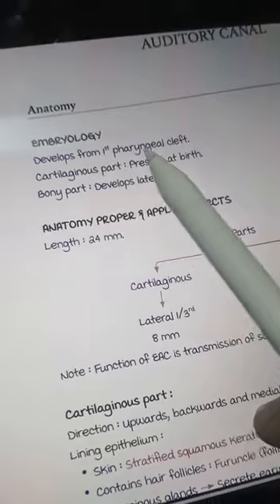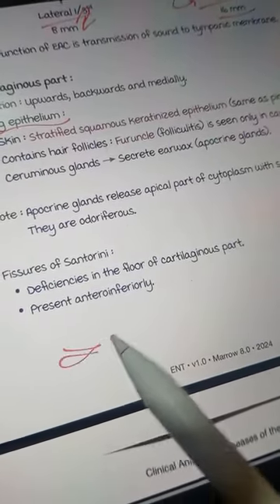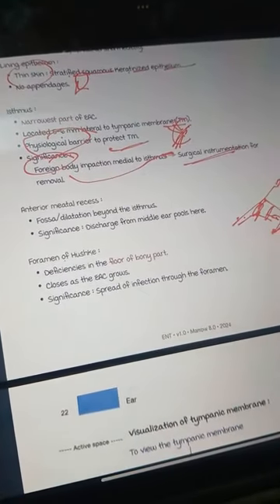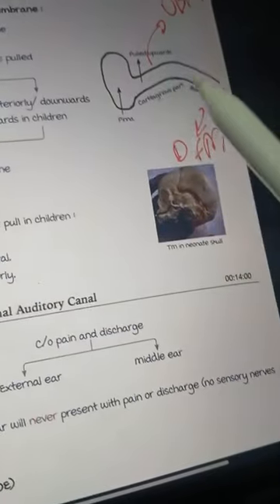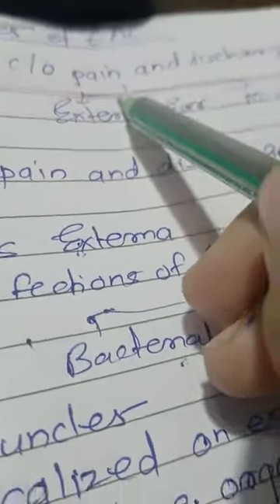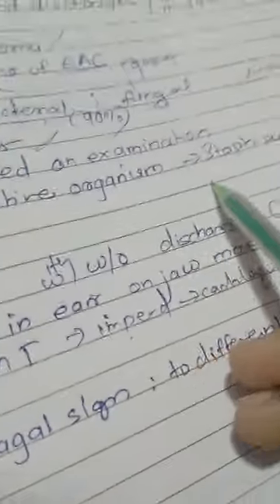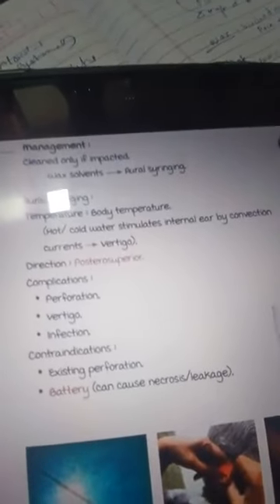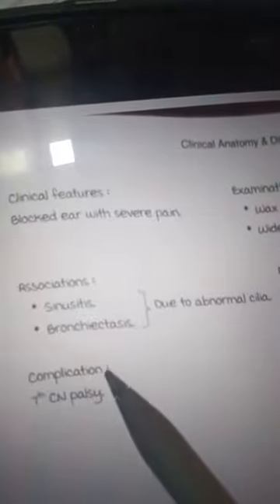Otitis Externa: Otorhinolaryngology